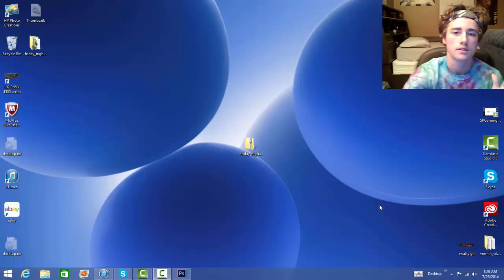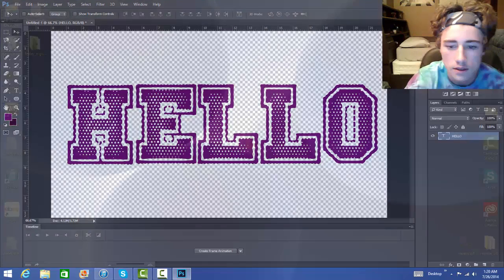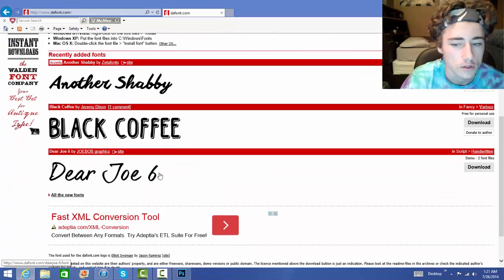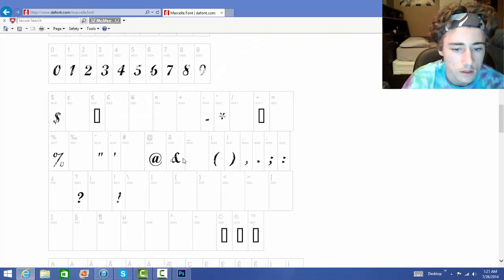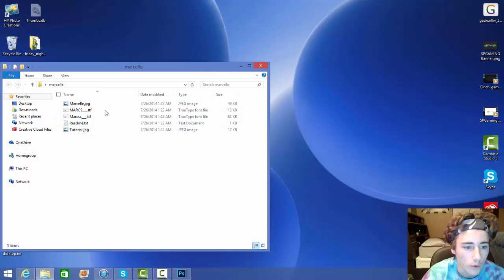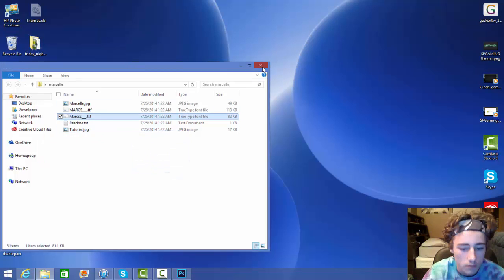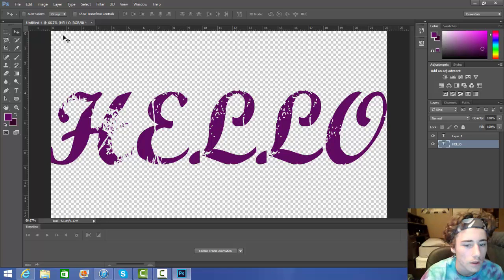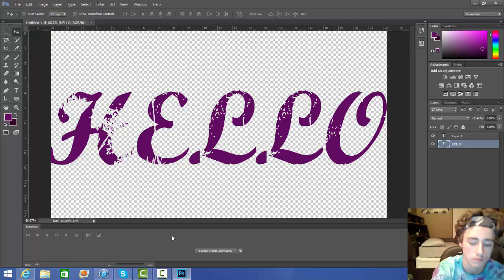How to Get Cool Fonts on Photoshop CC/CS6 For Free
This tutorial will show you how to get some pretty cool fonts on both Photoshop CC and CS6. More GFX tutorials will be coming soon! (: